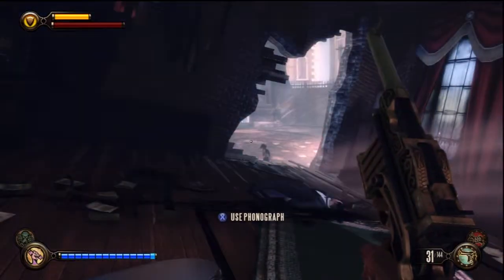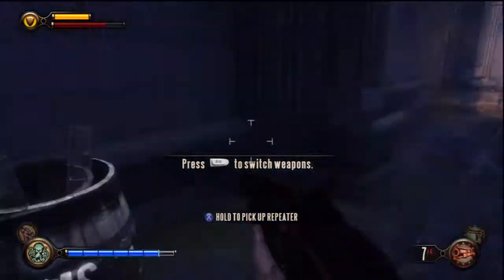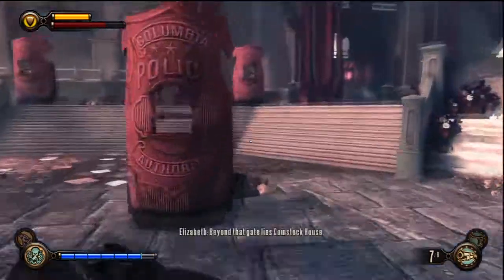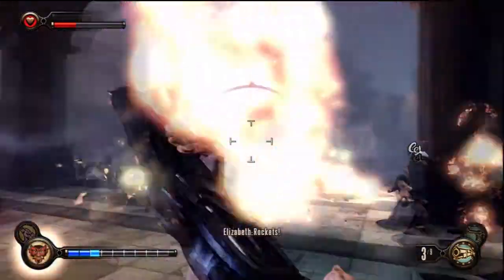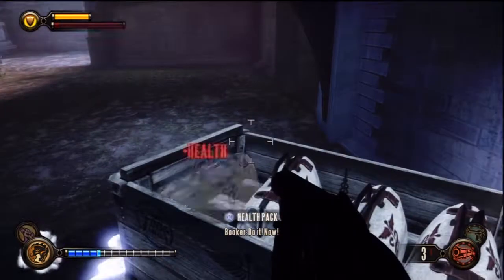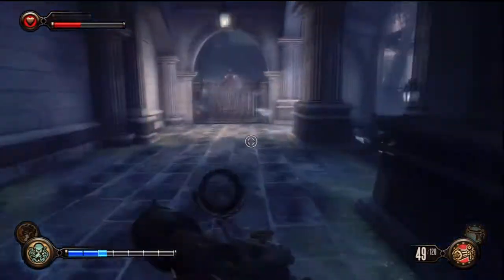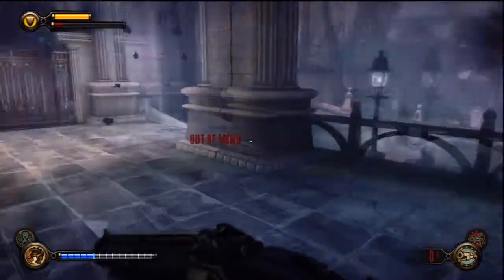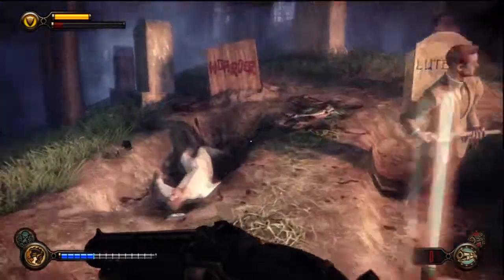Let's Play Bioshock Infinite - Part 26 - "Our Fair Lady"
On this episode of LP Bioshock Infinite, we face one of the most difficult sections of the game.